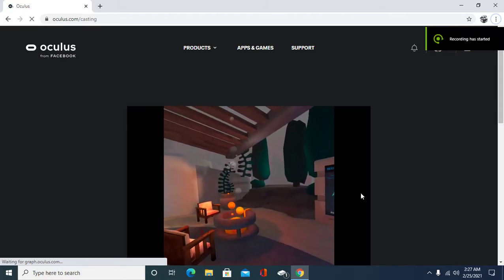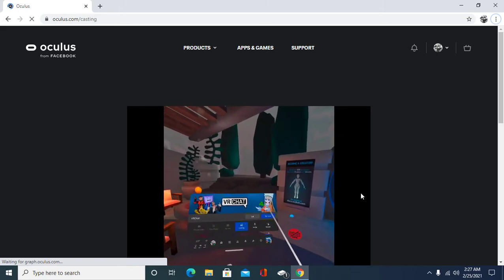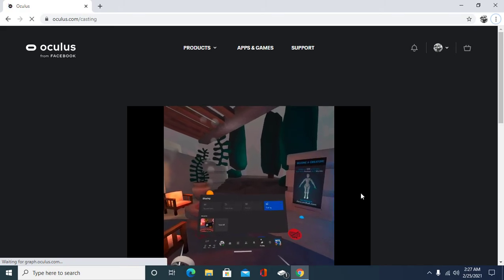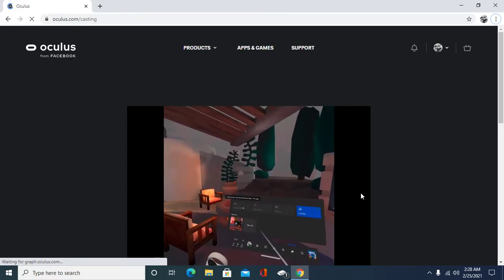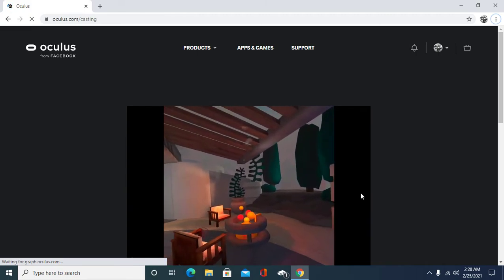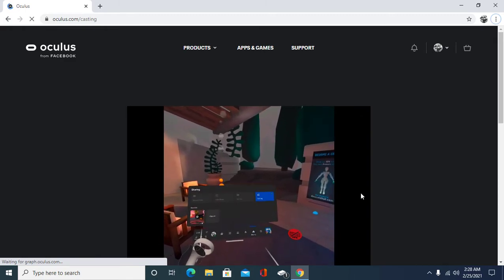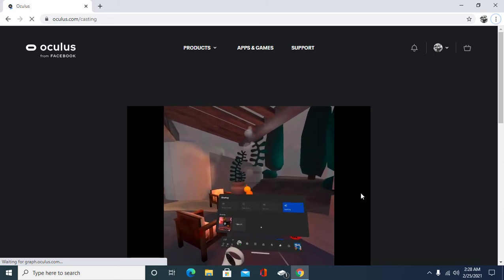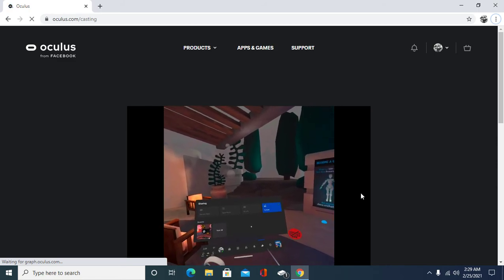how to record video on oculus quest 2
in this video I show you how  to record video on your oculus 2 .